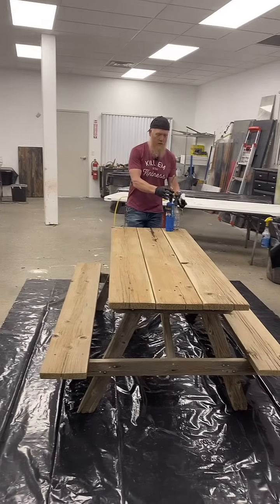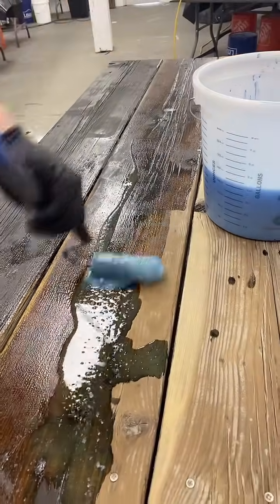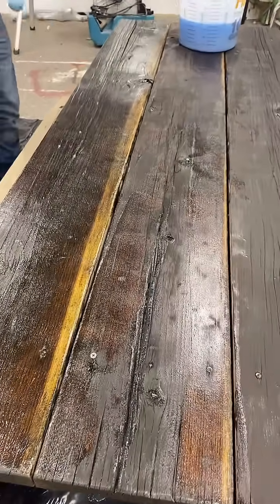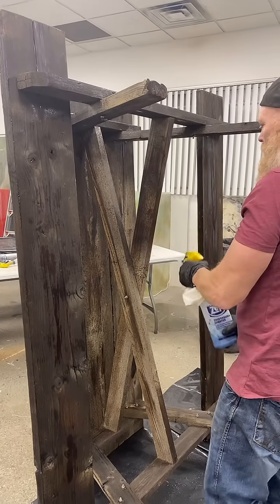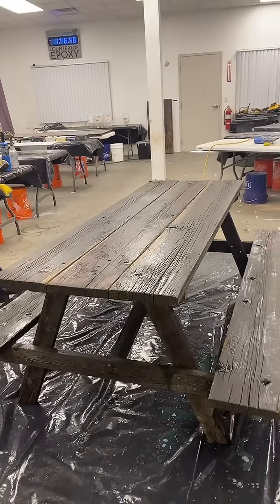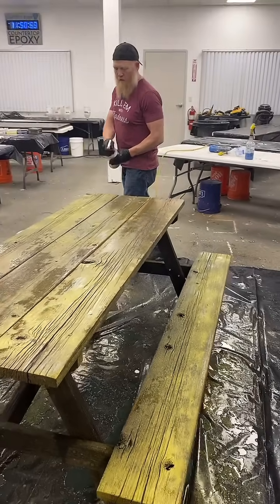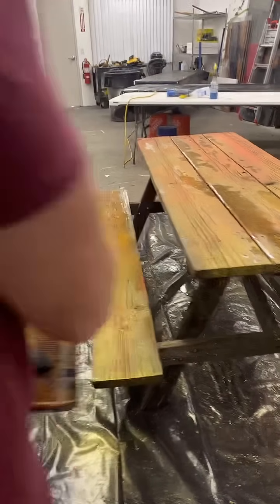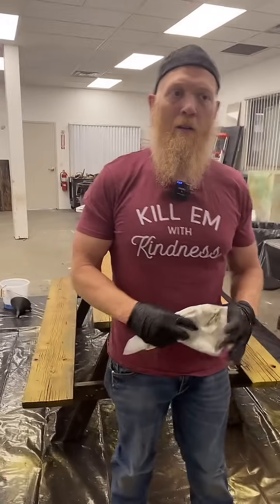Trashed Picnic Table Prep from Resurfacing - TikTok Live 05/03/24 - Countertop Epoxy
Resurfacing an old trashed picnic table! Can't wait to see the end results of this!

CountertopEpoxy.com specializes in offering premium refinishing kits designed for both homeowners and DIY enthusiasts. Our innovative solutions allow for the transformation of existing countertops, walls, and floors, rejuvenating your space without the need for expensive replacements. Our products stand out for their exceptional quality, being food-safe, heat-resistant, UV-resistant, and scratch-resistant. This positions our epoxy as an industry leader for countertop applications. Additionally, our coatings are zero VOC, ensuring a safe, odor-free, and non-toxic application process. At Countertop Epoxy, we are committed to providing unparalleled customer support and expert guidance, ensuring a seamless and satisfying experience from initial contact to project completion.